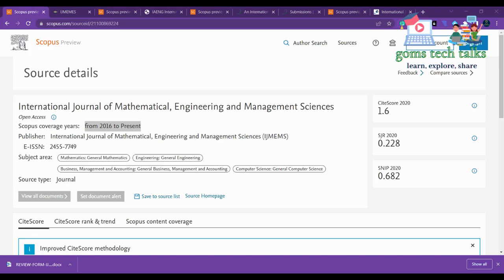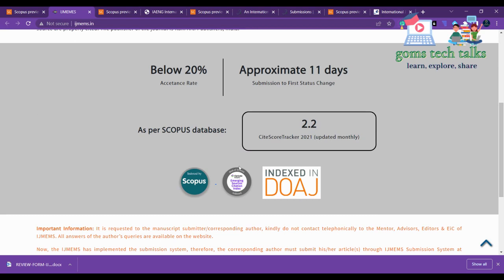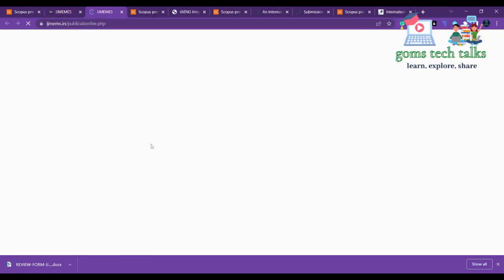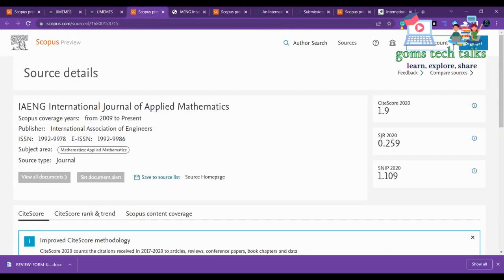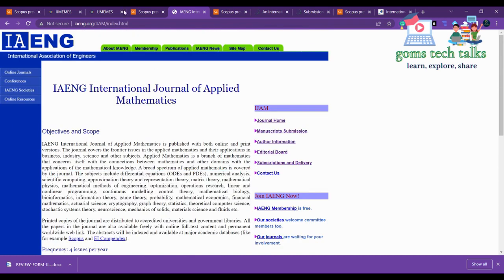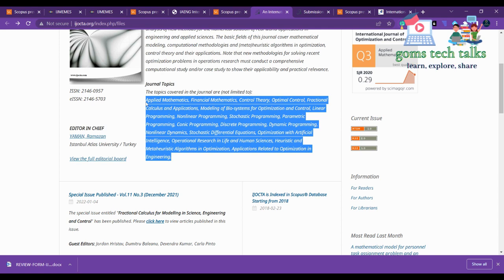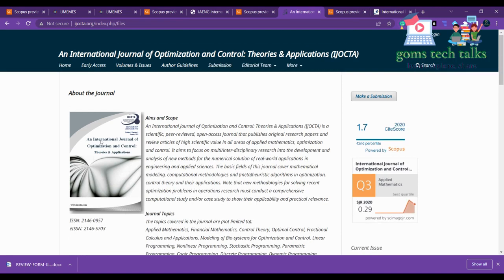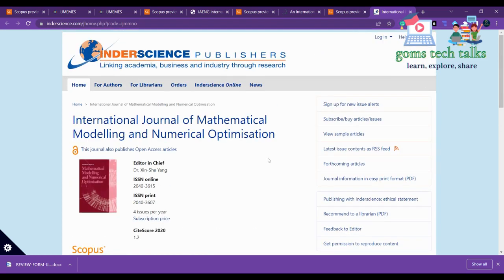Fast Publication unpaid best journals Scopus indexed/sci Journals | Fast publication 2022 journals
Important tutorial and videos (Playlist) that you should not miss